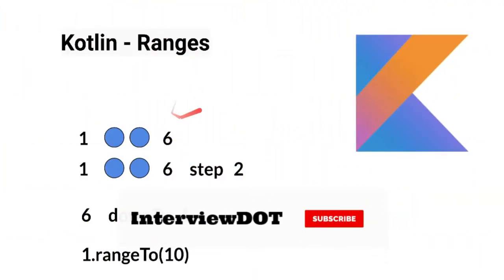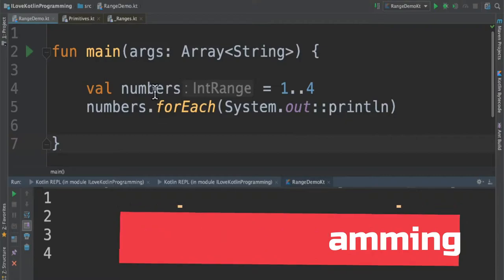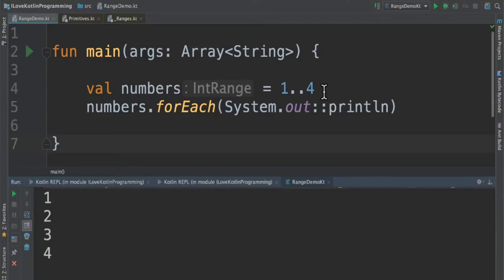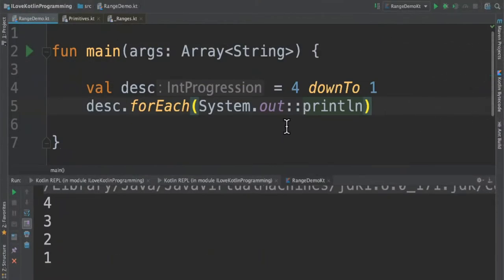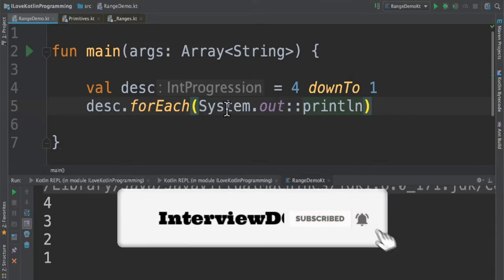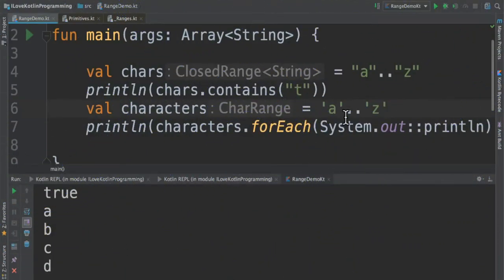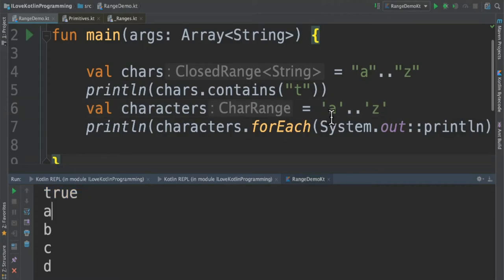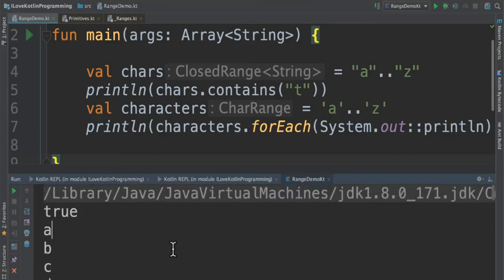What is Range in Kotlin Explain | DownTo RangeTo Step In Kotlin | Kotlin Code Demo | InterviewDOT